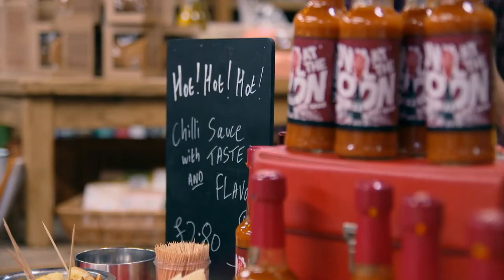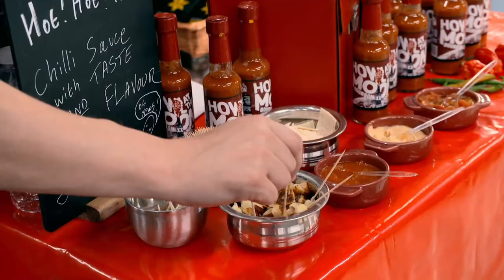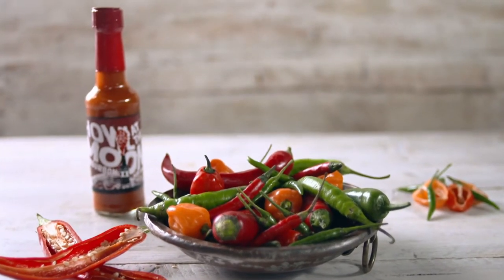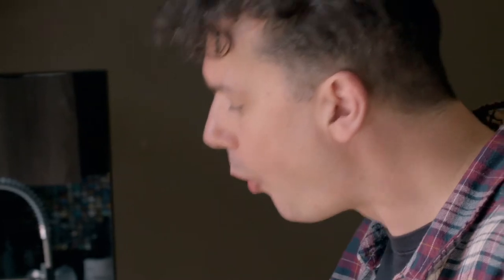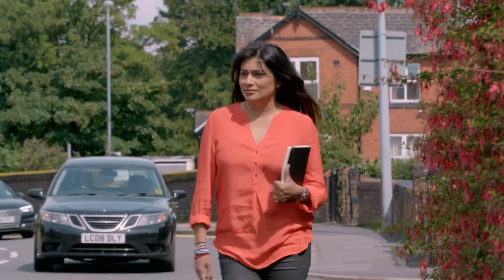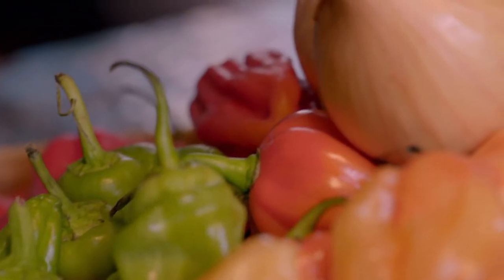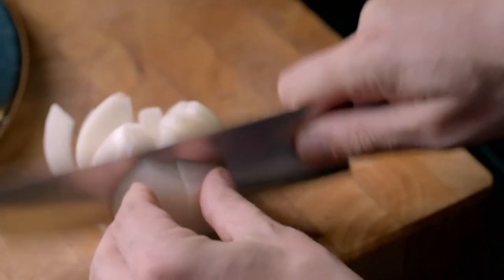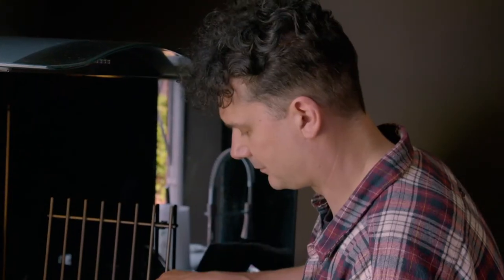Would You Try This EXTRA Hot Chill Sauce? | Tom Kerridge: Top of The Shop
This hot sauce has 4 different types of chillies in it, including the scotch bonnet and the naga chilli! Would you dare to try it?

Want to help your community? Turn on your telly to Together TV. We’ll help you find ideas on the box to help change what’s outside of it. With brilliant, award winning programmes and the chance to better the neighbourhood, Together TV exists to help people find inspiration in their lives and communities.

Freeview 88 | Sky 170 | Virgin 269 | Freesat 164